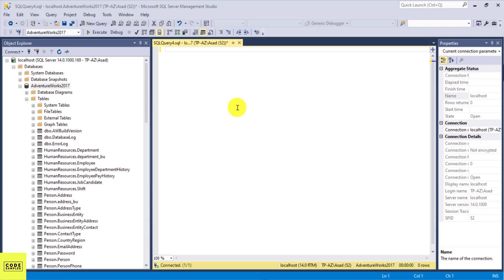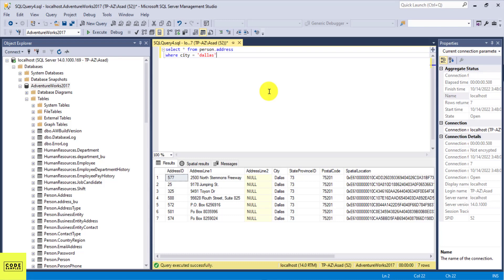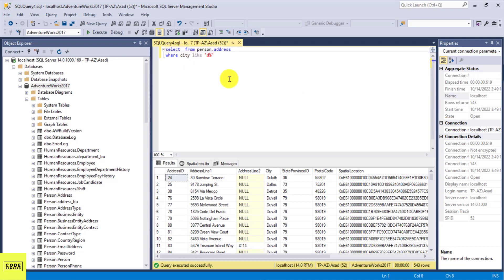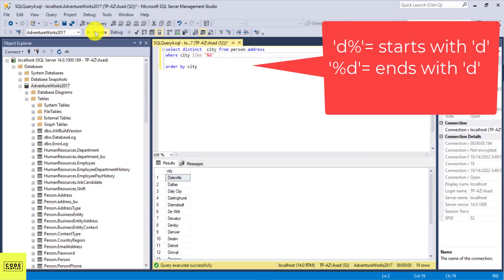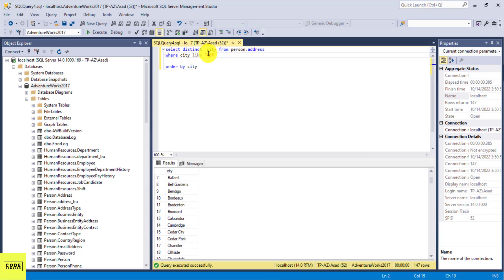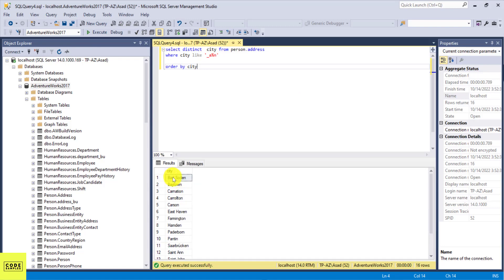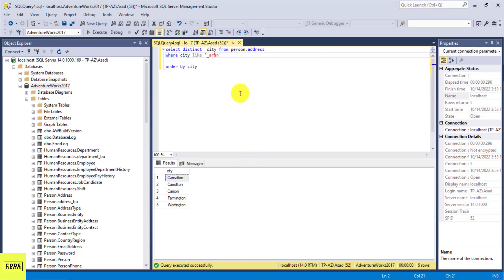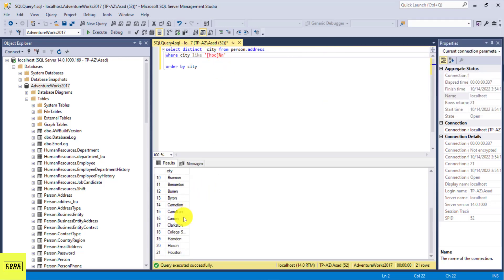SQL LIKE CONDITION | SQL WILDCARD | SQL TUTORAL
In this SQL Tutorial, we are going to learn how to use SQL Like condition. The Like condition/clause is used to search for a specific pattern or character(s) in the Where statement.